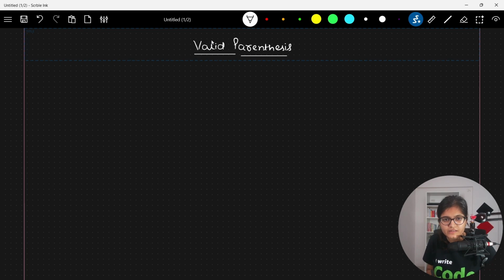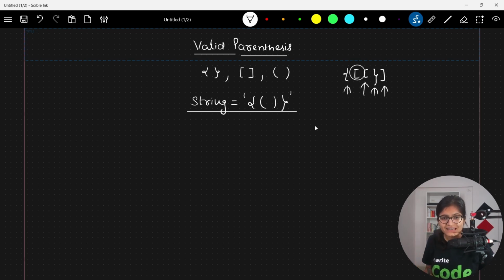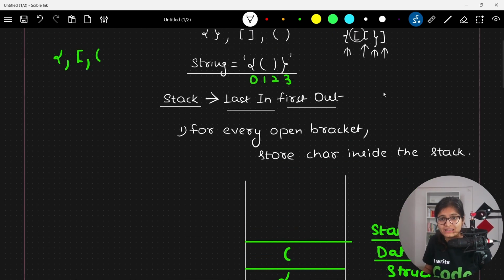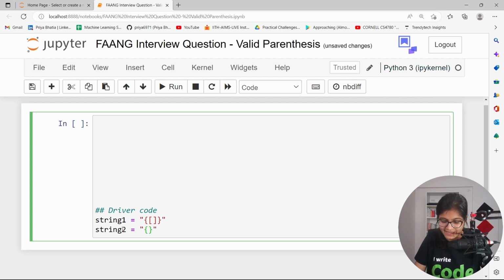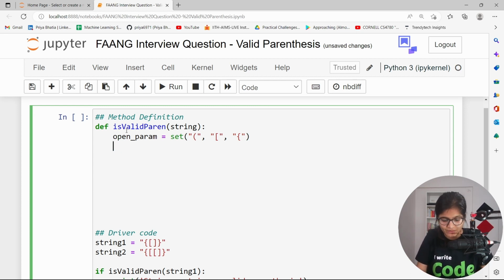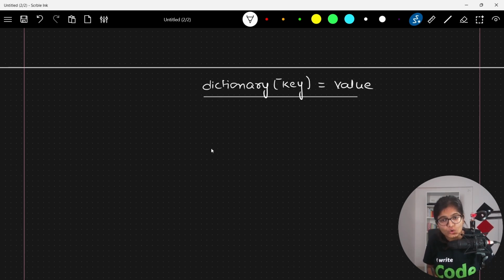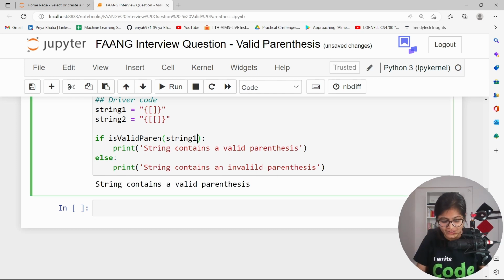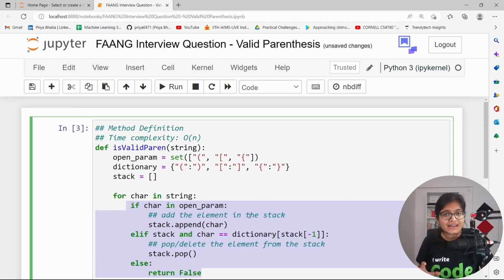FAANG Interview Series: Valid Parenthesis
In this video, we will discuss an amazing interview question that is very frequently asked in top-notch product-based companies.

Basically, given a string, we need to determine whether the string contains valid parenthesis or not. I tried to explain the concept using a Stack-based data structure and then at the end of the video we are doing the implementation for the same using Python programming language, so please watch the video till the end to get a better understanding of the same.

Data Science
Podcasts